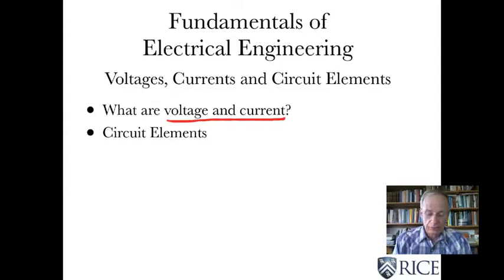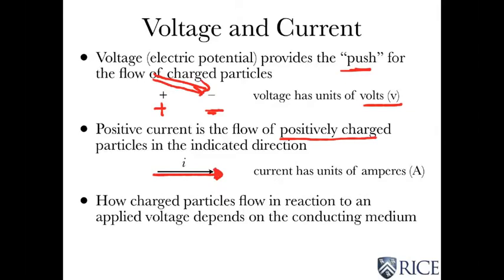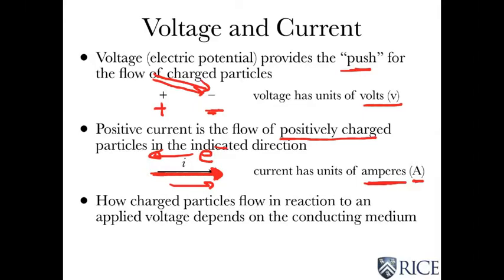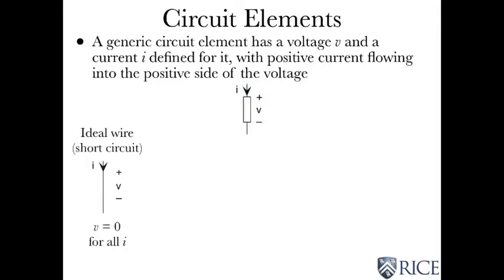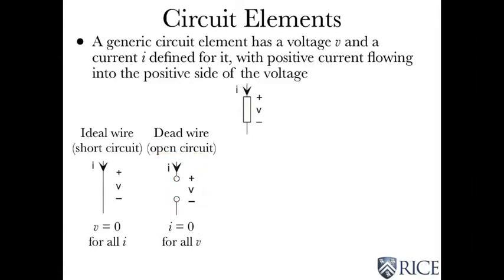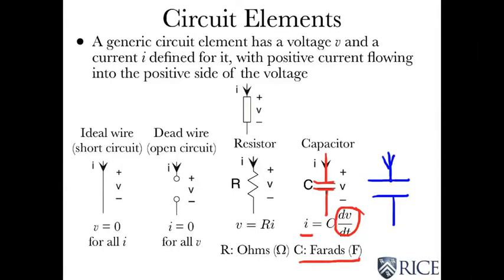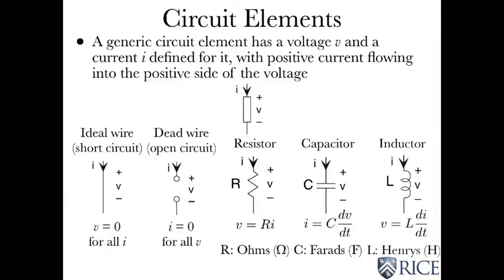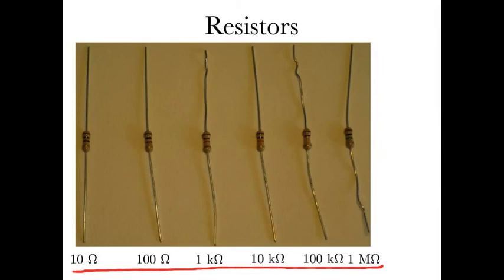2 - 1 - Circuit Basics ( 1